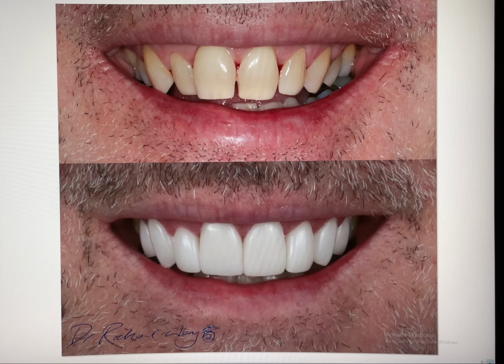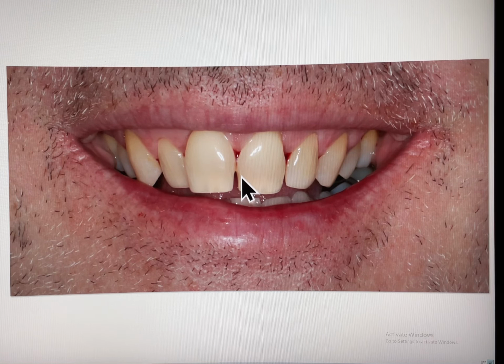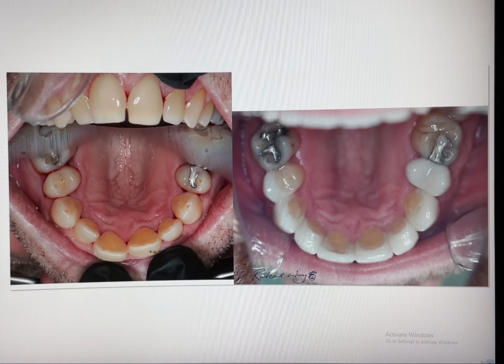SMILE TRANSFORMATION how to fix crooked teeth with veneers - Dr Richard Smile Makeover vol. 40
** Title is just 'click-bait' - every title is 'click-bait' - don't take it too seriously 😉

How to fix crooked teeth with veneers

The ideal treatment is always Orthodontics, with either braces or clear aligners to maneuver the teeth into better positions in the respective arches. When Patients have already had braces in the past, and / or have already tried clear aligners (and could not tolerate the clear aligners), and do NOT want braces or clear aligners (again), do we perform teeth preparations for crowns & veneers to deliver a 'straighter' smile.

It is also critical to explain all risks involved with such Dental Treatment.

Video presentation has been simplified to allow for easier understanding. The real case was more difficult and completed after numerous hours of treatment & clinic time.

Condensation putty index used to assess incisal reductions. Desensitizing agent applied after teeth preparation to minimize likelihood of teeth sensitivity.

All workflow is digital, utilizing the iTero digital scanner. All Patients leave clinic with a 'temporary'-composite smile after teeth preparation.